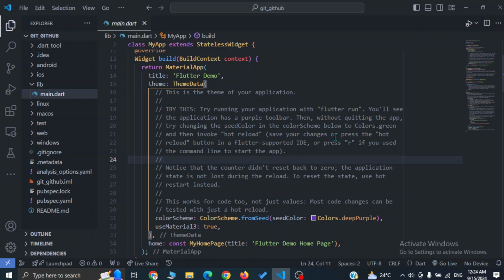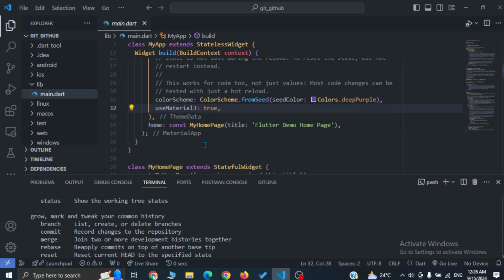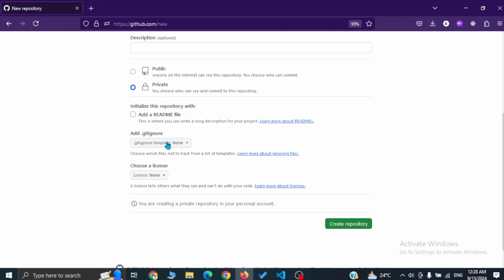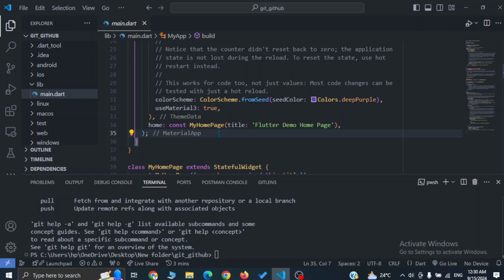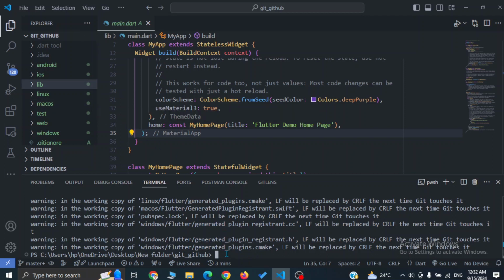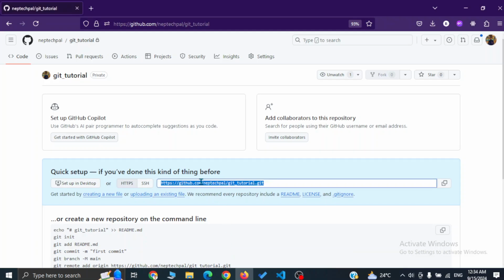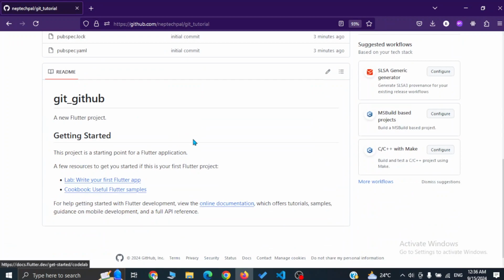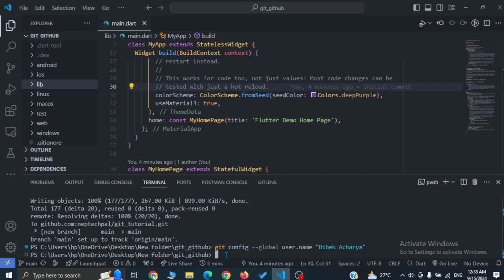How to Upload a Flutter Project to GitHub | Git & GitHub Explained with Git Commands - Flutter Hero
In this tutorial, I'll walk you through how to upload your Flutter project to GitHub step-by-step. I'll start by explaining the basics of Git and GitHub, their differences, and why they're essential for developers. Then, I'll demonstrate how to use Git commands to upload your project, including initializing a Git repository, committing changes, and pushing your code to GitHub. Whether you're a beginner or just need a refresher, this video has you covered! 🚀

Commands Used
1. git init
2. git add .
3. git commit -m "your message"
4. git branch  -M main
5. git remote add origin "remote url"
6. git push -u origin main